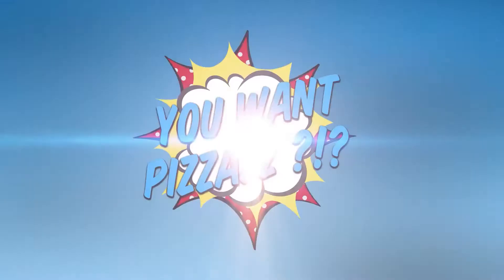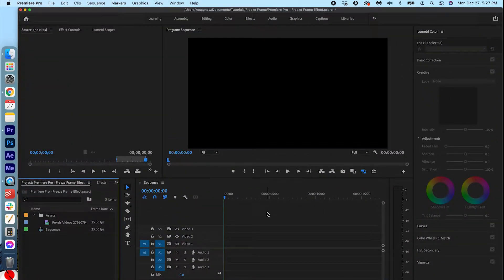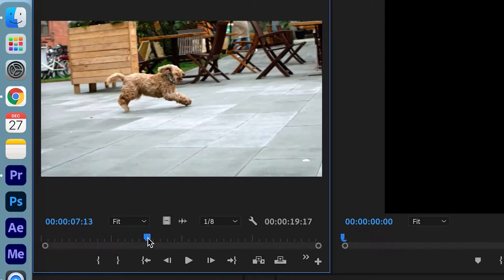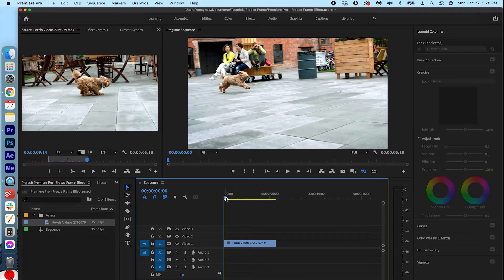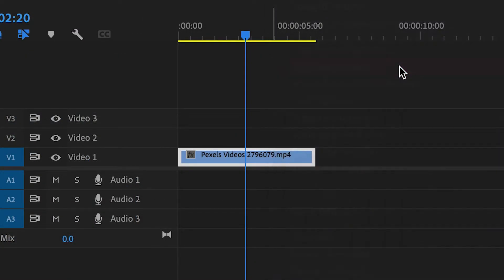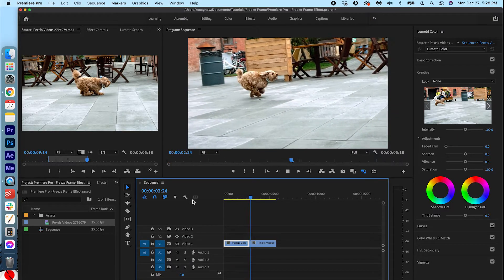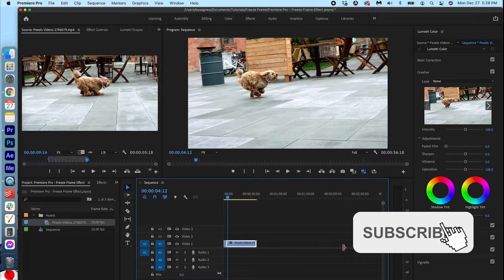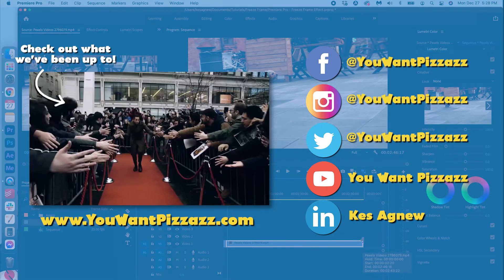FREEZE FRAME Video in Premiere Pro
Learn how to freeze-frame video in Adobe Premiere Pro!